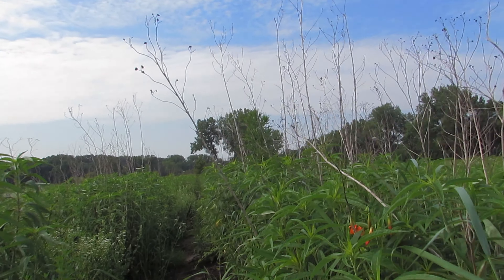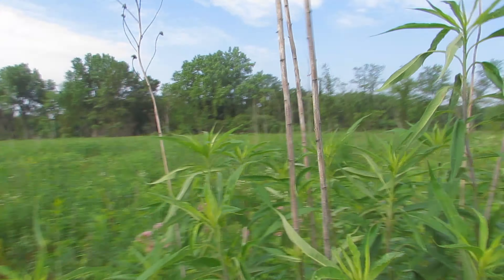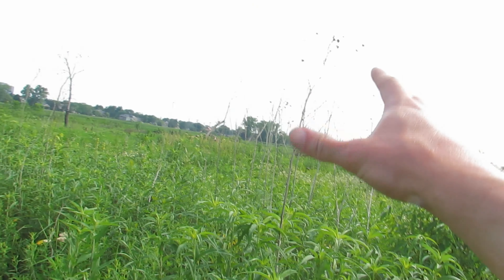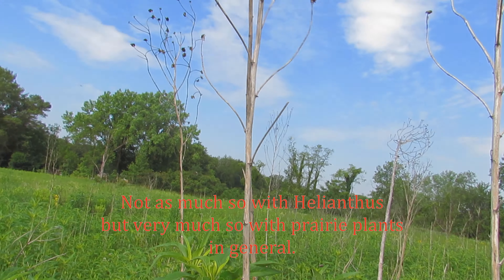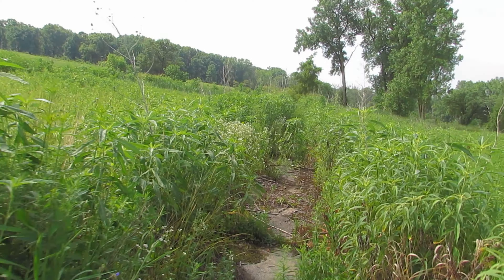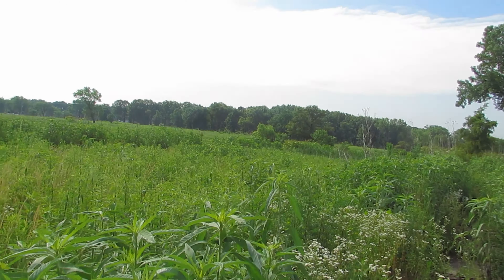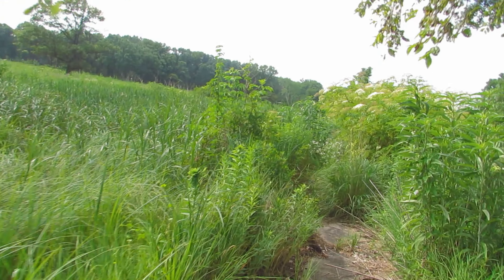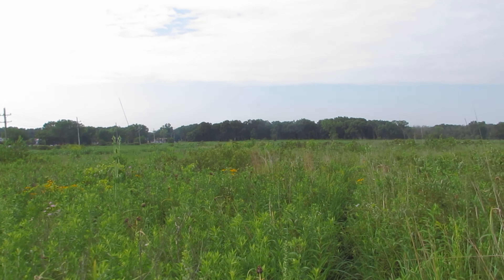How Prairies Can Help Save the World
A drowsy morning overview of the basics of carbon sequestration in as unscientific of terms as possible. The tools that might just save our lives were made by millennia of natural processes that we've taken centuries to upset. Here's one way we can try to become part of the order of things again.